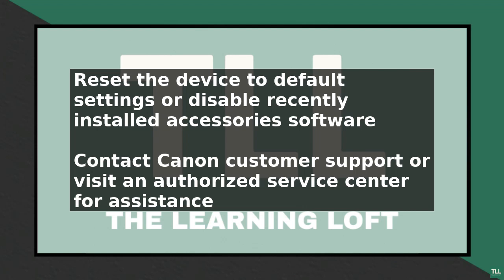Canon Error Code E000002 (2025)